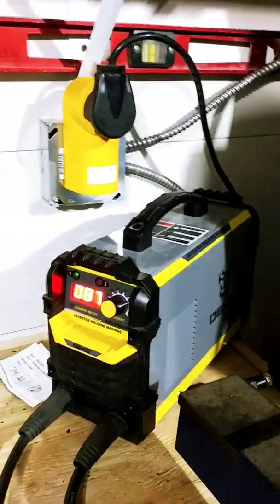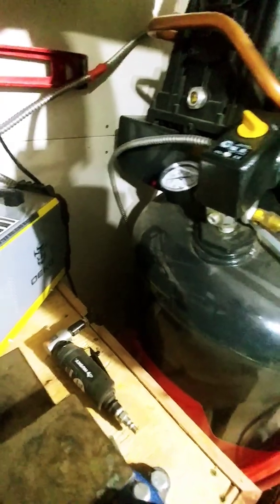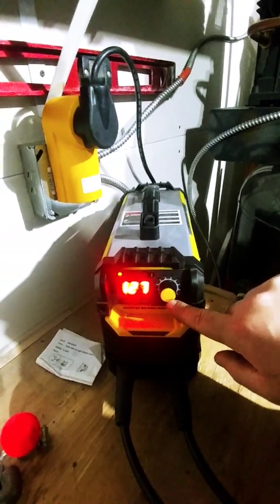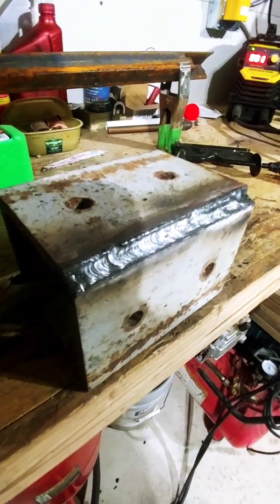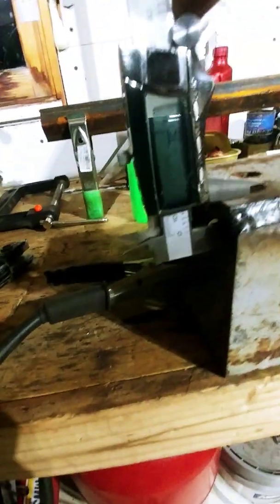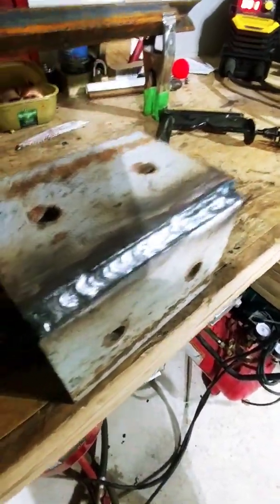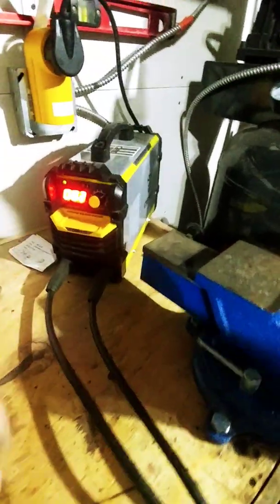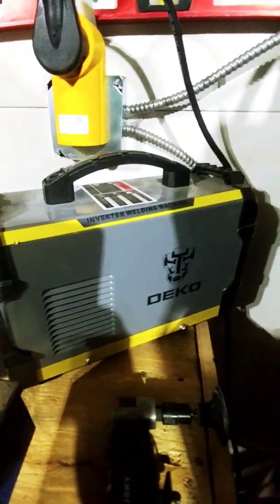DEKO 160 AMP 110/220 STICK WELDER PART 2 RUNNING ON 220V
This is a follow up of a video of the Deko welder running on 220V